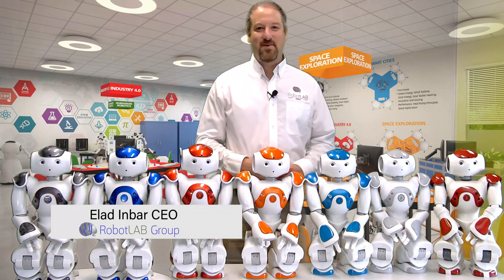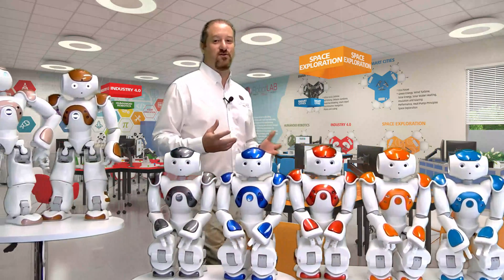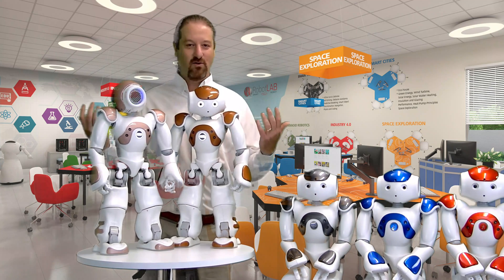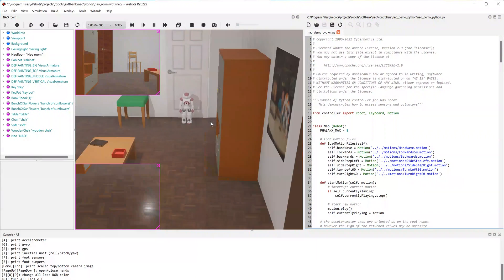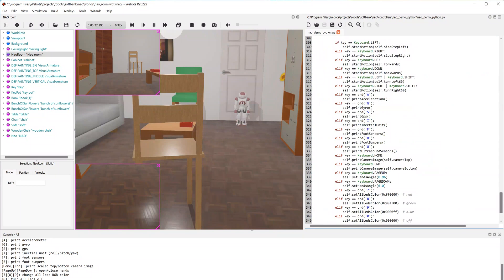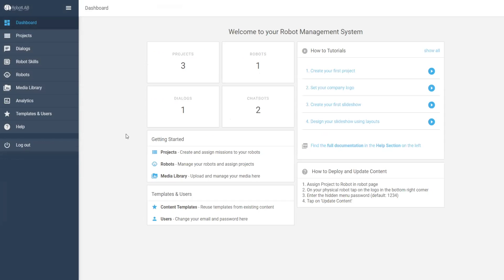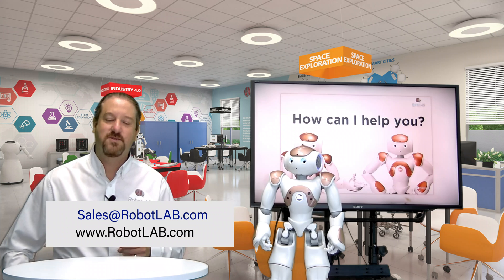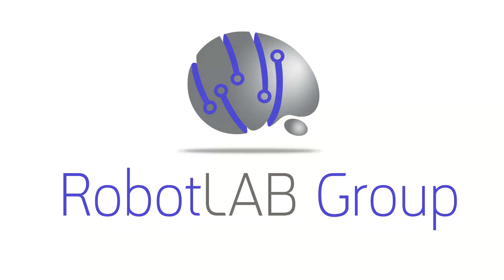NAO AI Edition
Exclusively available from RobotLAB, the latest version of NAO is now released! Since 2008, NAO has impacted positively the lives of millions of people, from researchers and students to children with autism and the elderly. The new version of NAO - AI Edition brings some major improvements, including prepackaged AI skills, presenter mode, conversational mode with integration to chatbots, 5G wireless connectivity, and compatibility with a new 3D simulation tool with real-world physics.

Don't wait and reserve your NAO Robot now!